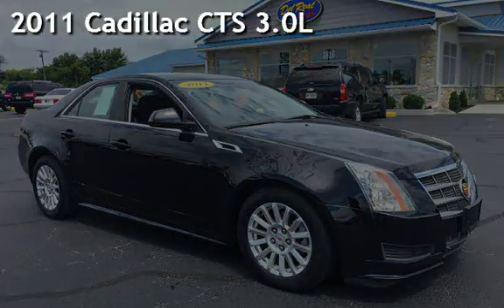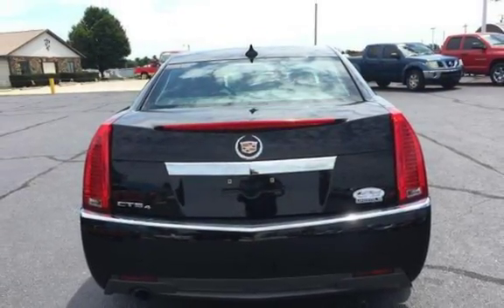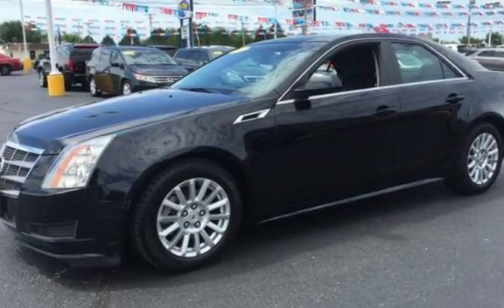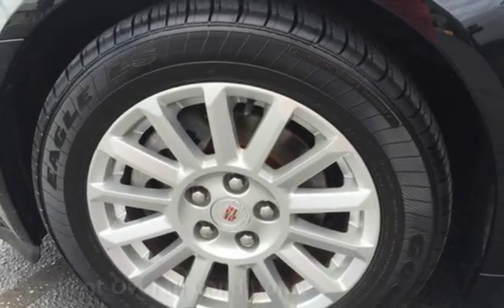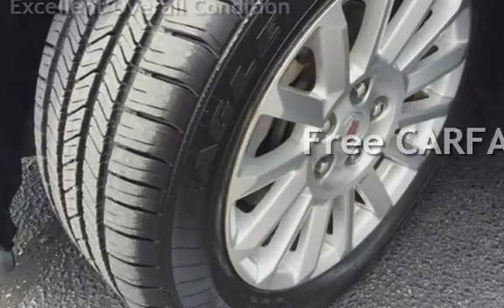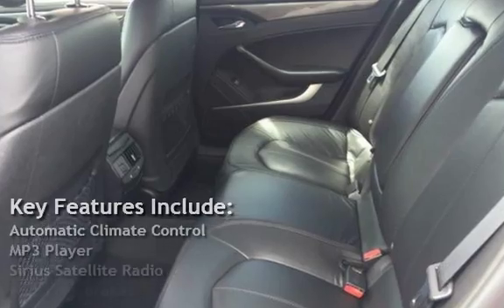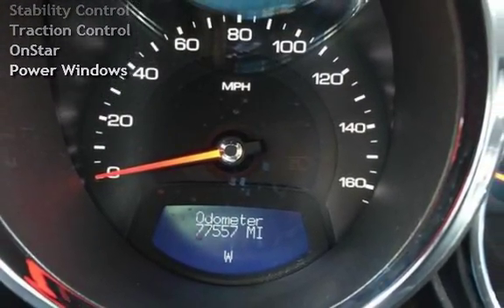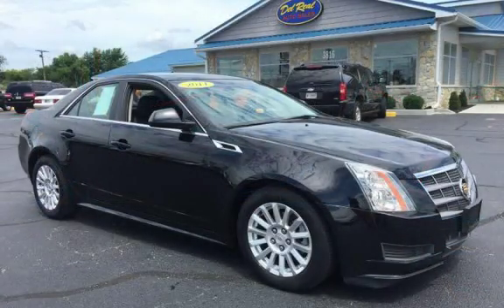2011 Cadillac CTS 3.0L for sale in LAFAYETTE, IN